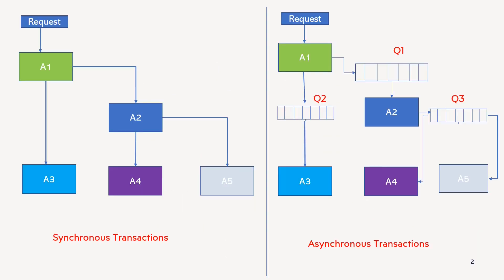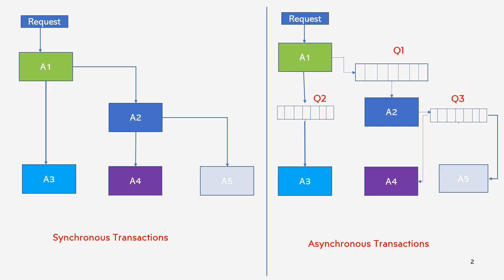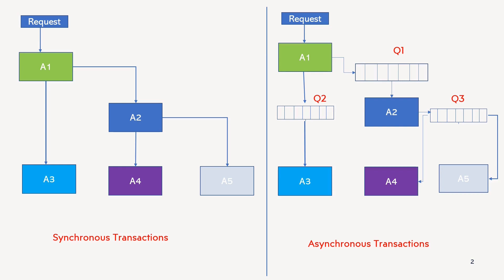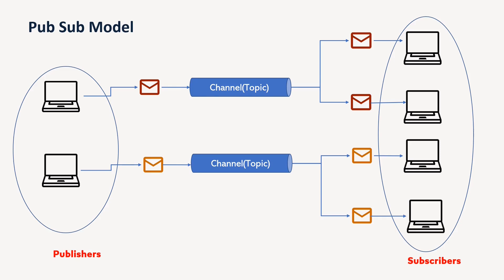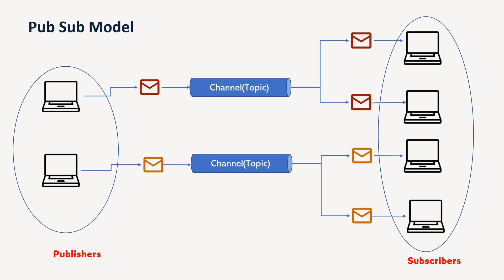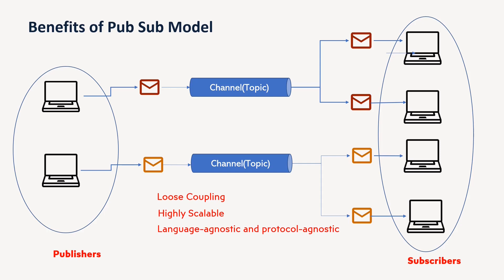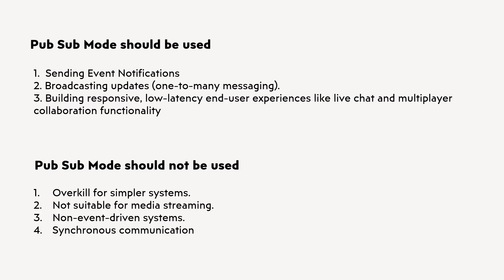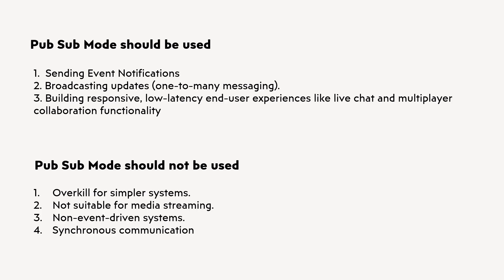Publisher Subscriber |Pub Sub Model | System Design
This video talks about architectural pattern which is related to asynchronous communication i.e. Publisher Subscriber model or Pub Sub Model .